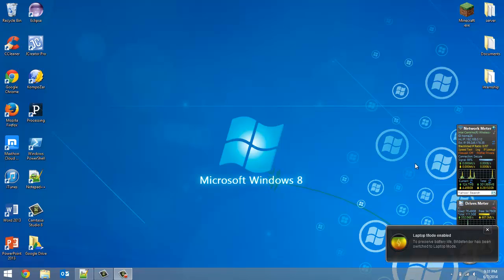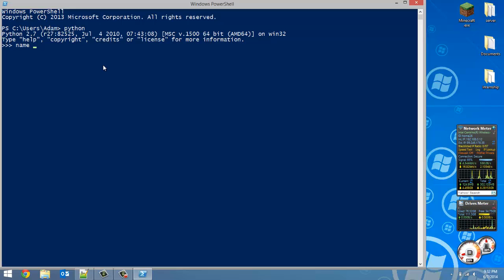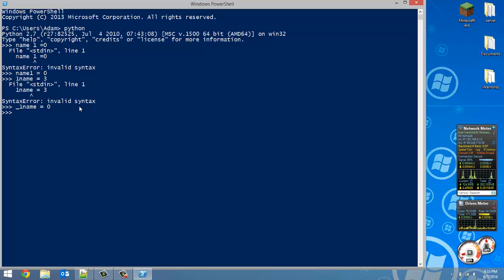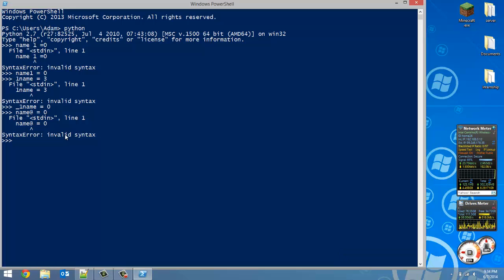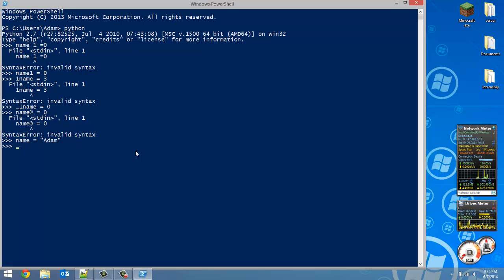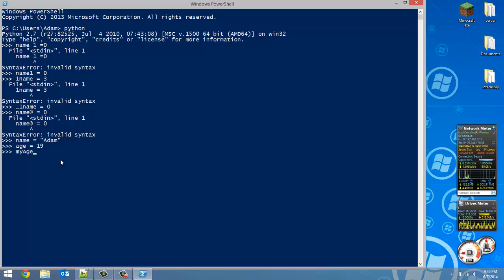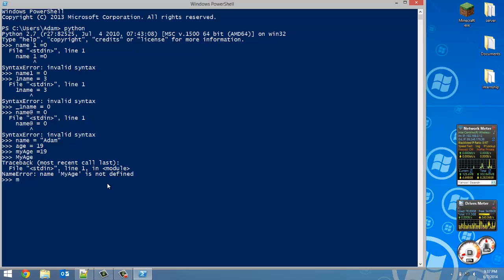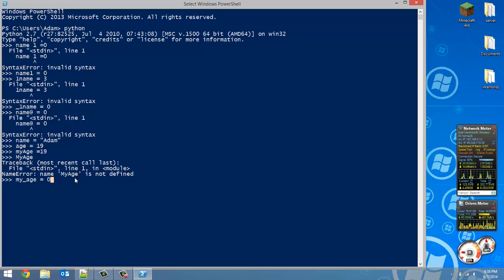Variables - Python: Tutorial 3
In this tutorial I quickly go over valid names for variables in Python as well as tips on properly styling of the names of your variables.